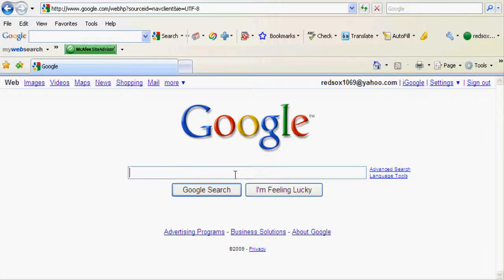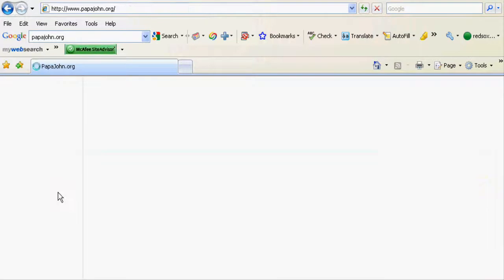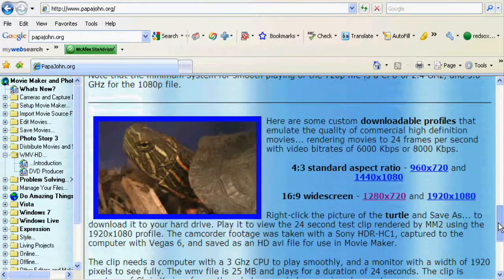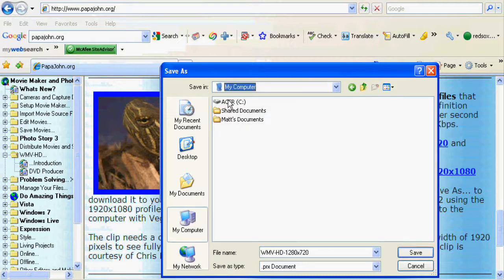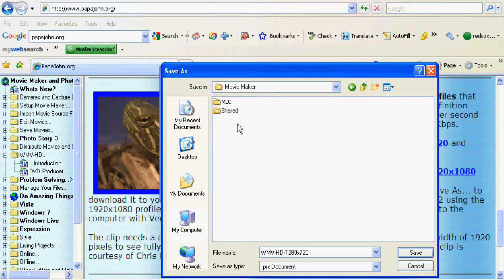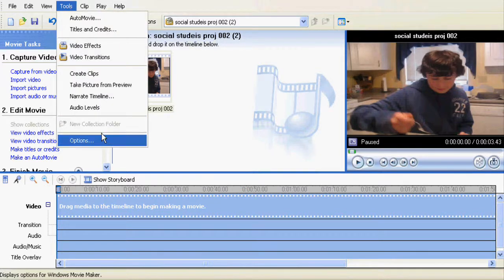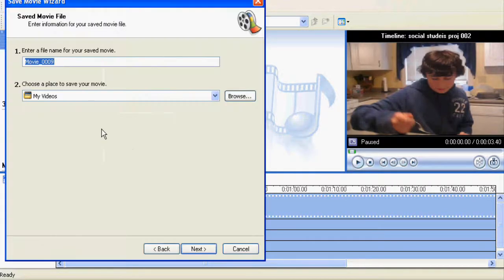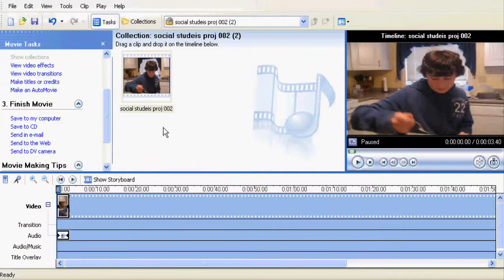How to Make Your Video in HD using Windows Movie Maker XP